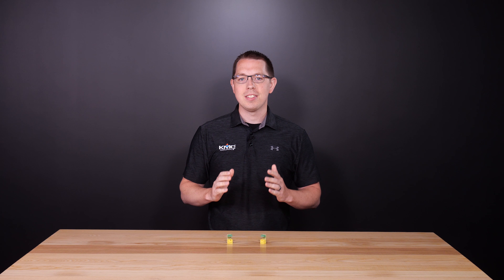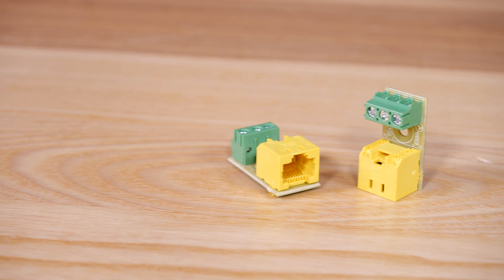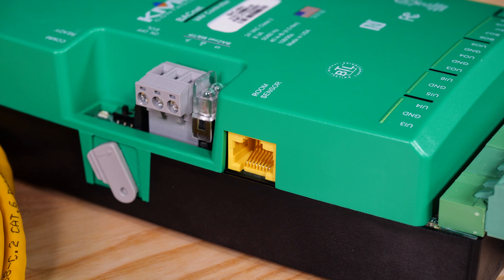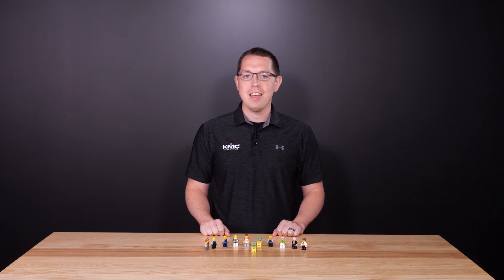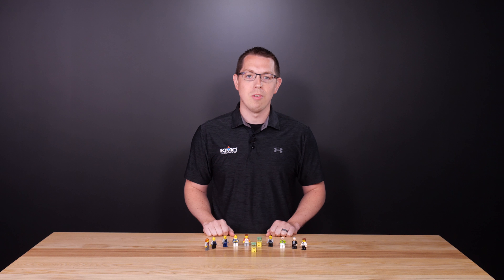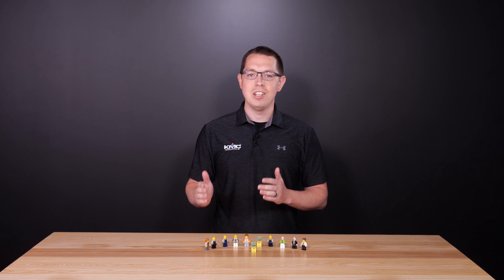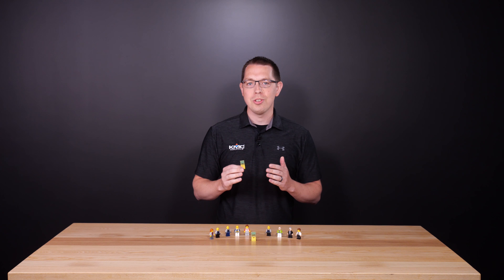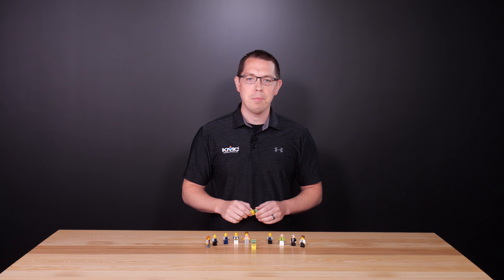Room Sensor Adapter - HPO-9005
Introducing the new HOP-9005 room sensor adapter. This small and handy adapter allows the use of other sensors and optional setpoint potentiometers with our KMC Conquest controllers. This provides the means of reusing an existing suitable sensor and wiring in a retrofit or using a different kind of sensor (e.g., a flat plate sensor such as a STE-1430) for new installations.